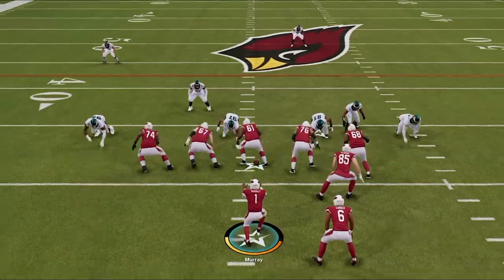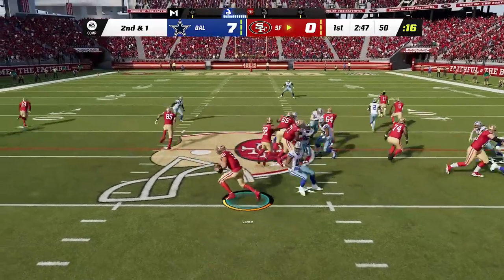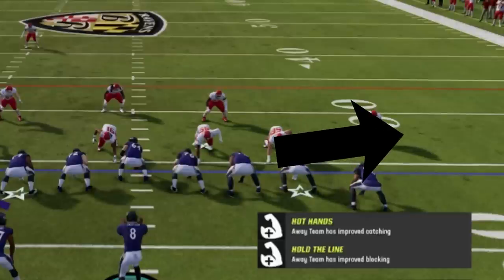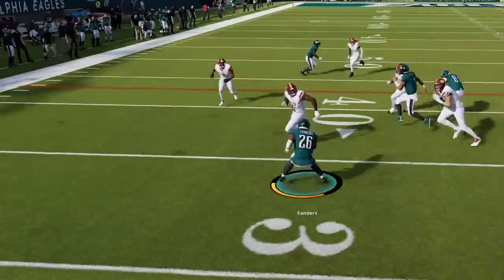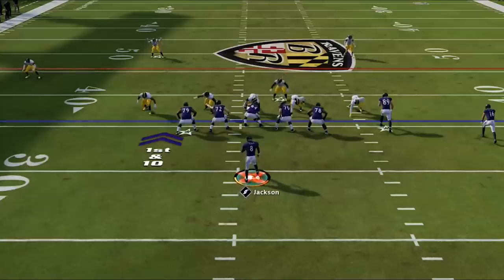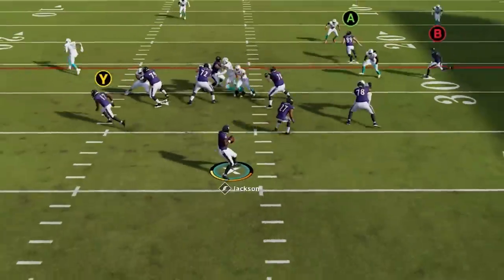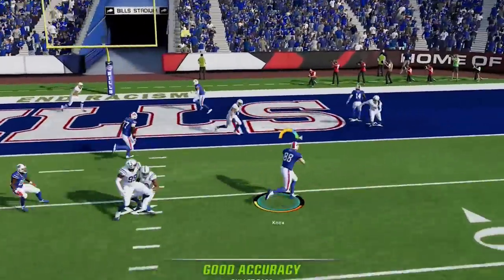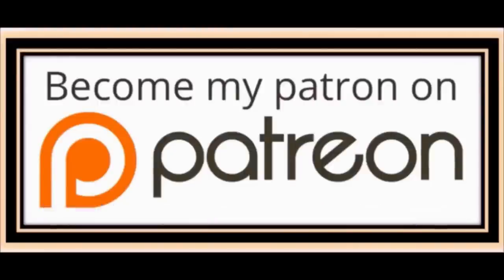⚠️6 MOST TOXIC GLITCH PLAYS⚠️ in Madden NFL 23! Best Pass, Run & RPO Plays! Offense Tips & Tricks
DOLPHINS DEFENSE!

CHIEFS DEFENSE!

0:00 Best plays madden 23
0:43 best playbook madden 23 offense
1:26 best trick run play madden 23
2:50 best run play madden 23
3:53 best QB run play
5:01 best glitch play
6:13 best pass play madden 23
7:09 best rpo play madden 23

COMING SOON

NFC

EAST

EAGLES
COMING SOON

COWBOYS
COMING SOON

GIANTS
COMING SOON

WASHINGTON
COMING SOON

NORTH

LIONS
COMING SOON

BEARS
COMING SOON

VIKINGS
COMING SOON

SOUTH

FALCONS
COMING SOON

BUCS
COMING SOON

PANTHERS
COMING SOON

WEST

SEAHAWKS
COMING SOON

CARDINALS
COMING SOON

RAMS
COMING SOON

AFC

EAST

PATRIOTS
COMING SOON

BILLS
COMING SOON

NORTH

STEELERS
COMING SOON

BROWNS
COMING SOON

BENGALS
COMING SOON

SOUTH

COLTS
COMING SOON

TITANS
COMING SOON

JAGUARS
COMING SOON

TEXANS
COMING SOON

WEST

RAIDERS
COMING SOON

CHIEFS

BRONCOS
COMING SOON